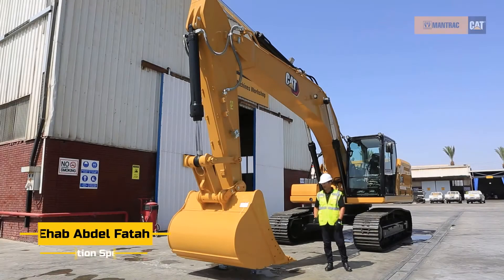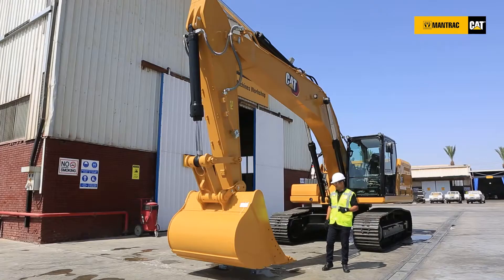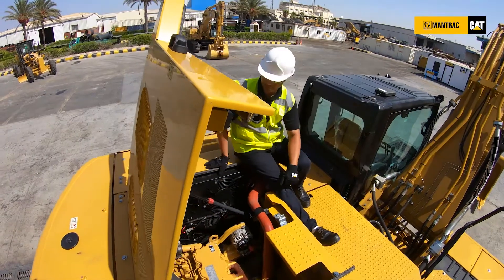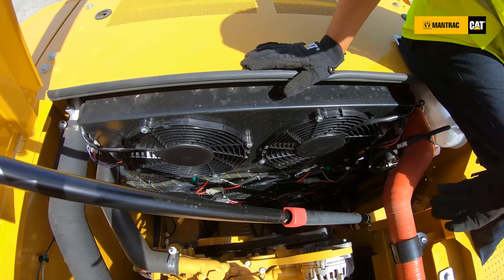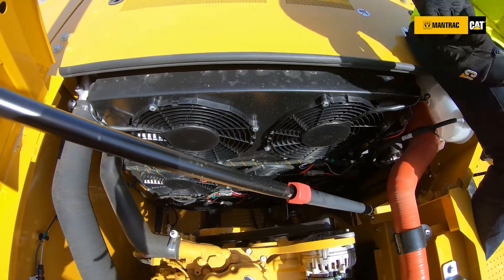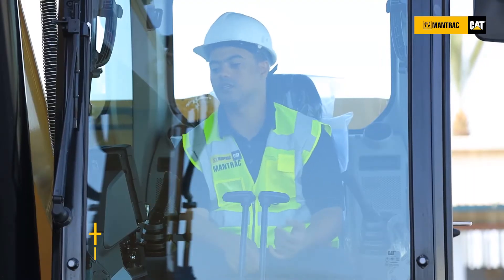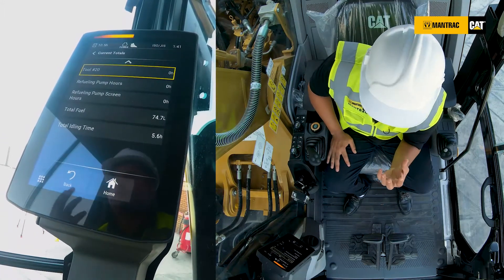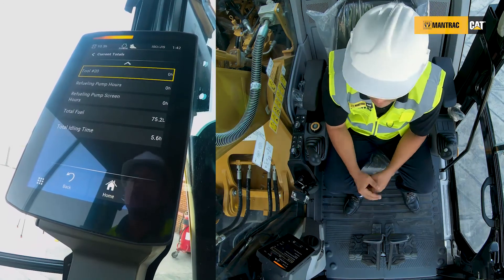Ask the Expert: Cat® 330GC Excavator Walkaround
Discover the key features, benefits and specifications of the Next Generation Caterpillar 330GC Excavator with a machine walkaround from our expert, Ehab Abdel Fatah.
Nigeria,
The Cat® 330GC Excavator is easy-to-use, with enhanced cabin visibility and safety, and combines key productivity features with reduced fuel consumption and maintenance costs. The result is affordable heavy equipment that is productive, reliable and durable for all your construction needs.